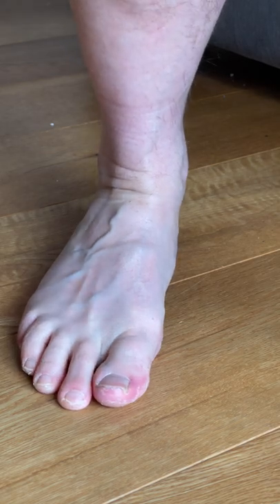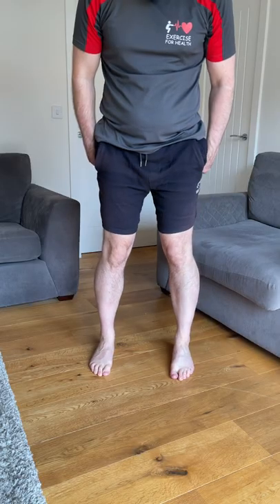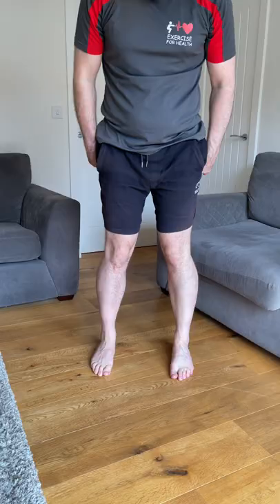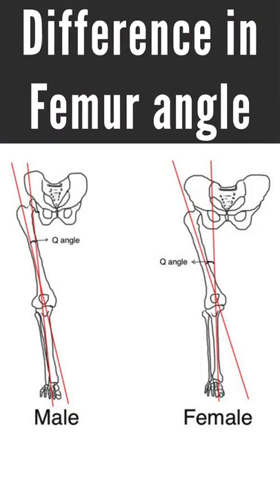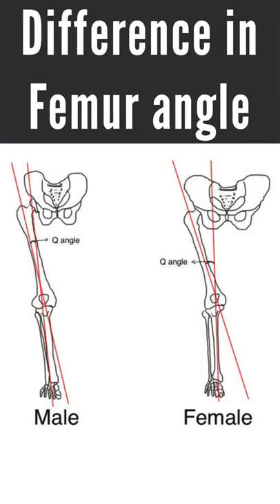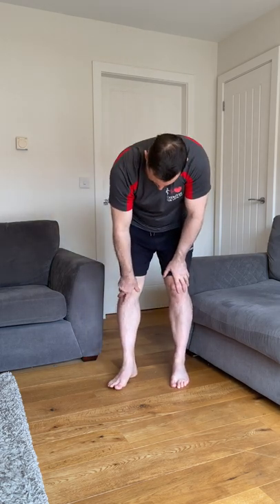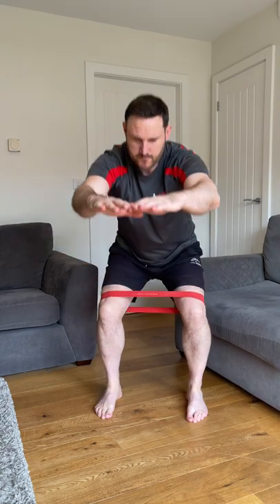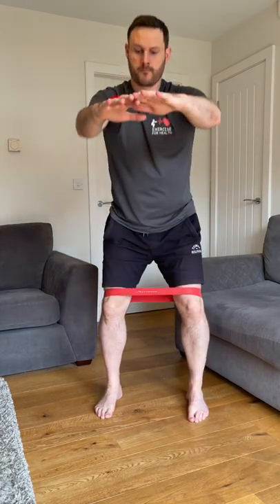Knock Knees?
Our monthly "Shorts" (less than 60 seconds) video attempts to help correct a common problem of knee valgus or knock knees.  Learn one way to help solve this issue.

Images used:
Videos used:
Pro subscription at Canva.com